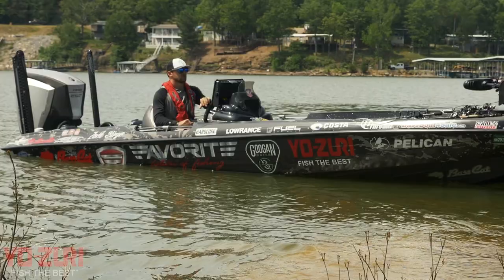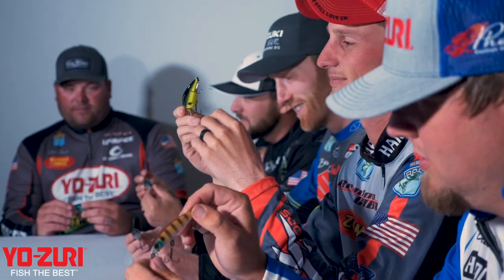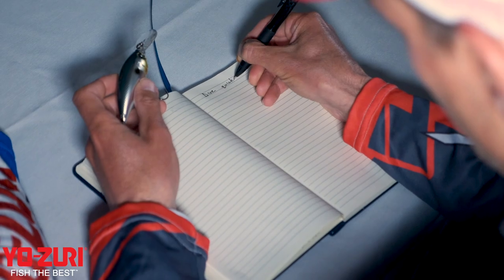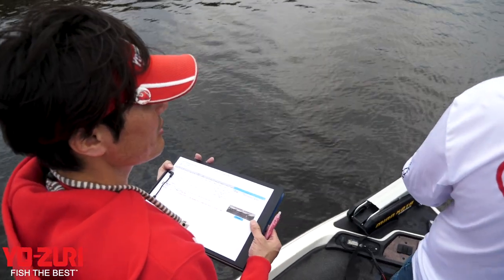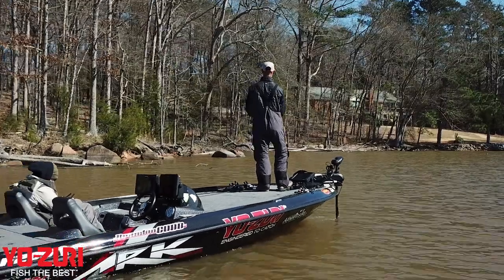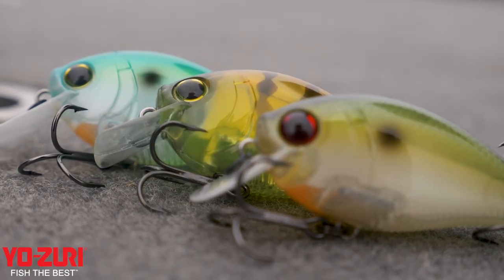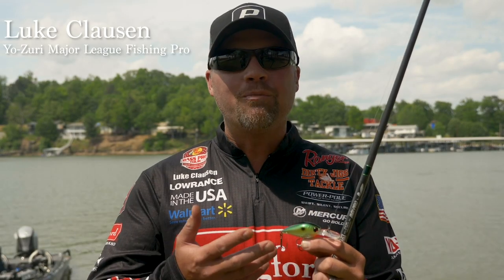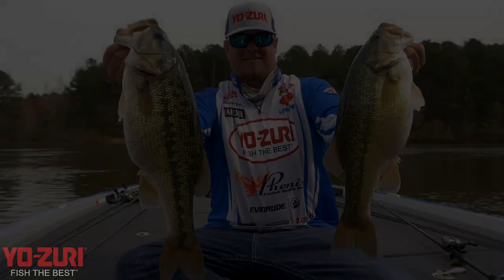ICAST 2019 NEW PRODUCT: Yo-Zuri 3DB 1.5 Crank Series (Mid-Runner & Squarebill)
We are proud to introduce two new 1.5 crank baits to our already amazing freshwater line up, the 1.5 Mid-Runner, and the 1.5 Squarebill Crank Bait.  These baits were designed and tested by our pro staff who have had great success across all three major bass fishing tours.  On display at ICAST 2019, these new lures will hit the market later this year.